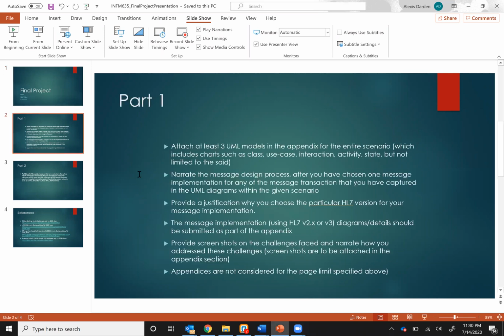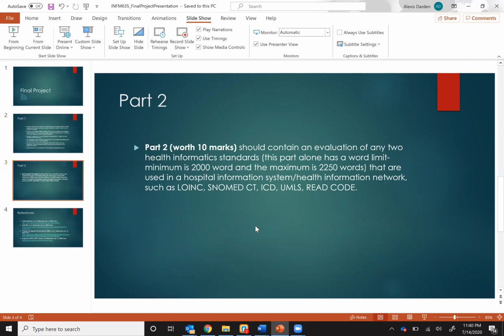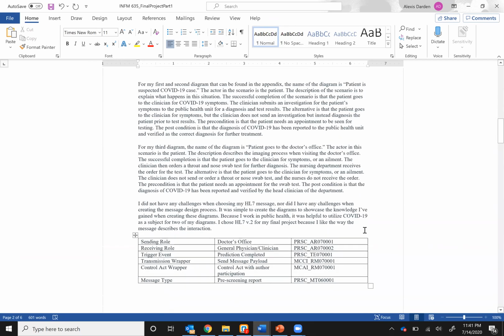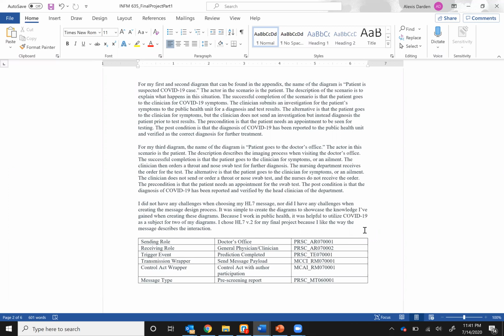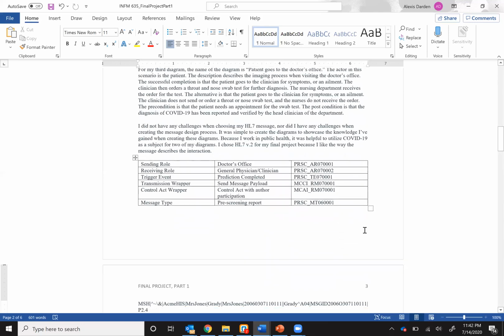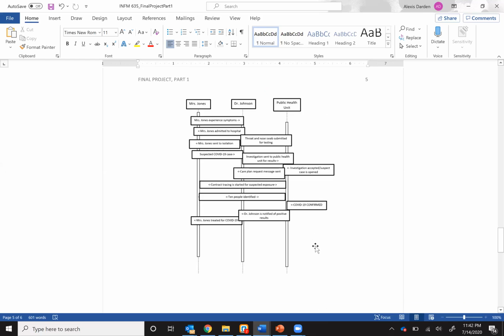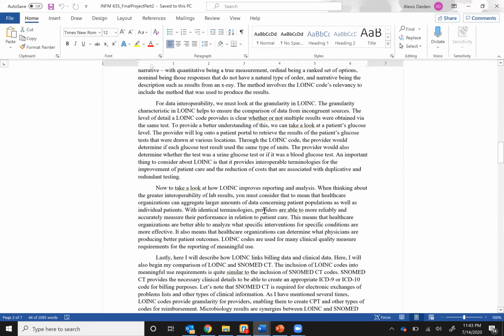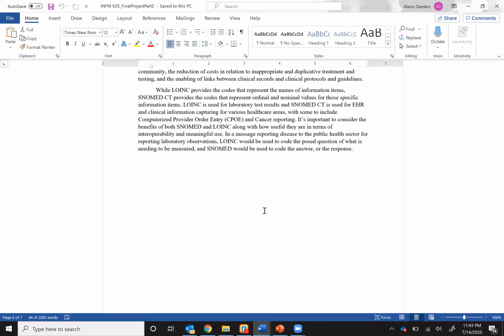INFM 635_Final Project